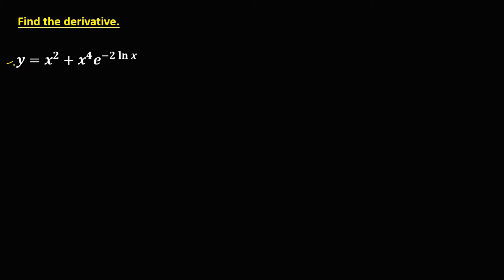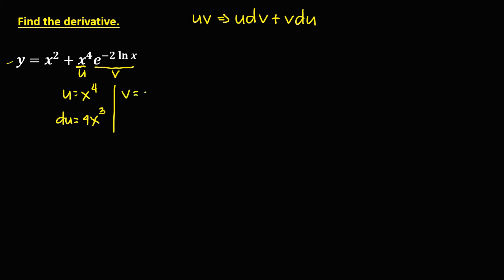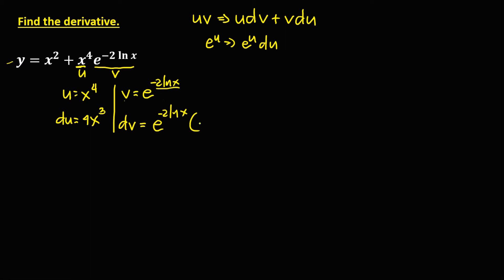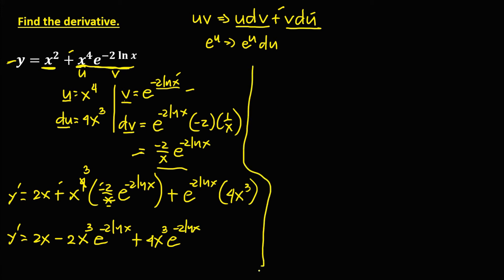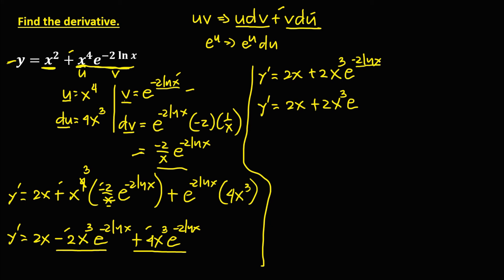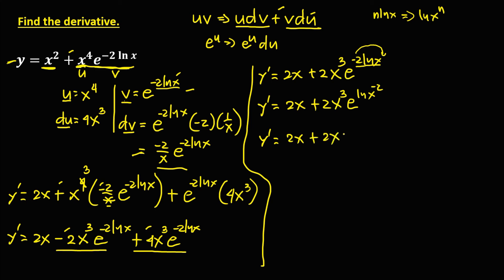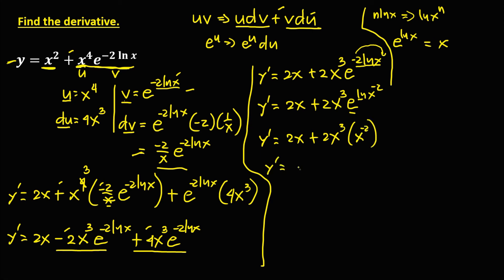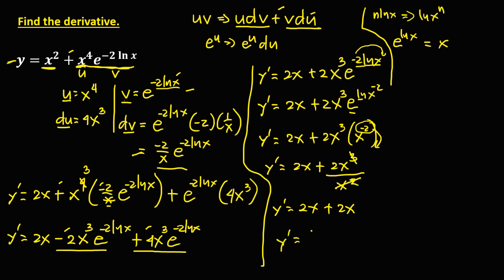EXPONENTIAL FUNCTION || DERIVATIVE